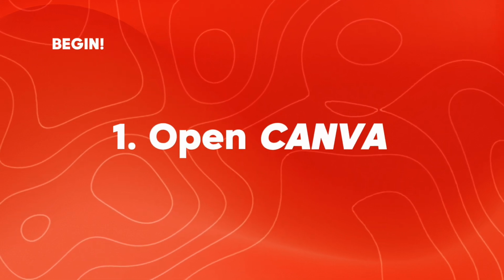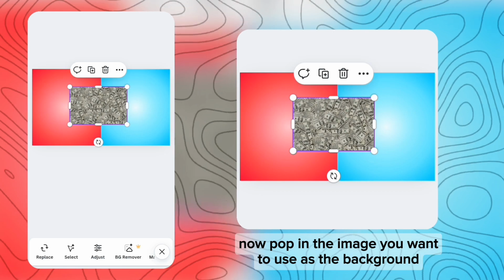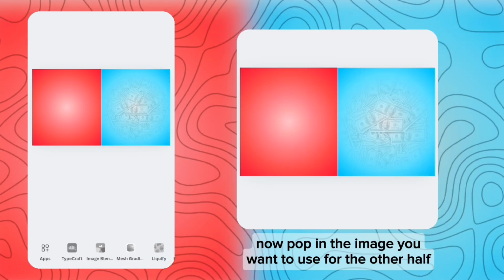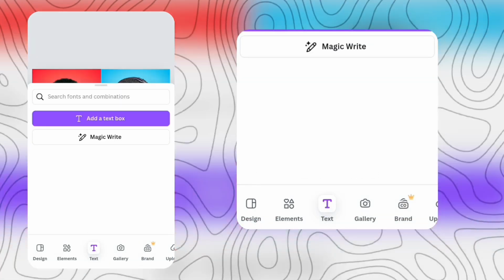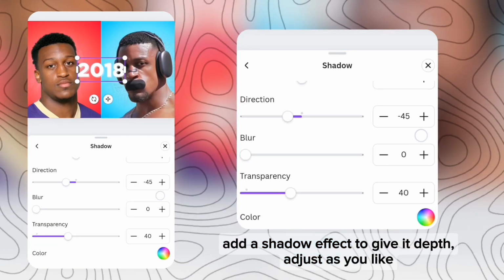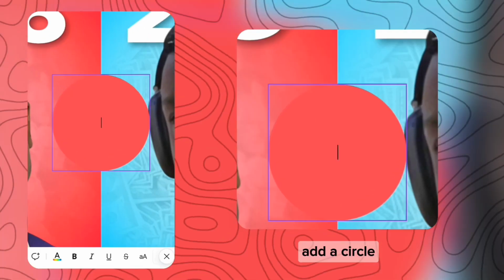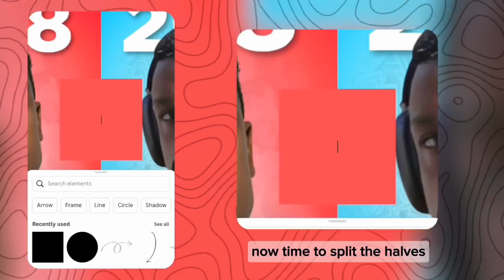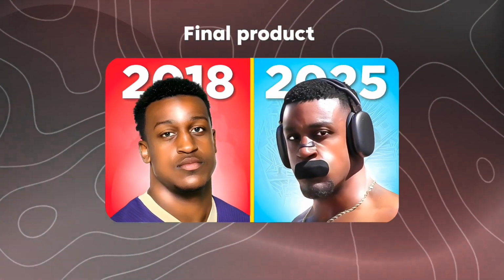Make This SIMPLE YouTube Thumbnail On Your Phone (BEGINNER TUTORIAL)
In this video, I’ll show you how to create this exact simple YouTube thumbnail using just your phone – no PC, no experience needed!
Whether you're new to YouTube or want to make cleaner thumbnails fast, just follow along and design with me.

0:00 Intro
0:14 Tutorial
6:53 Final Touches
7:20 Result